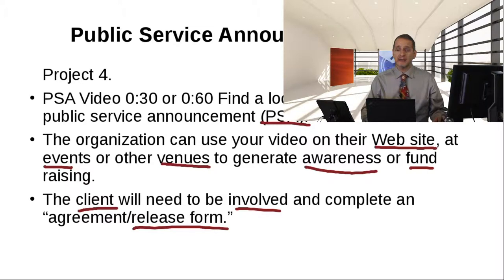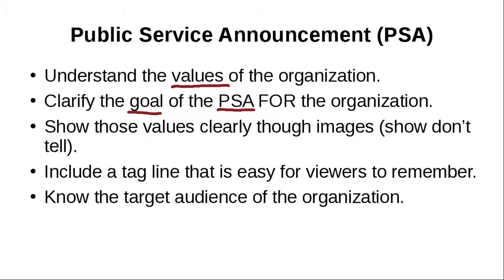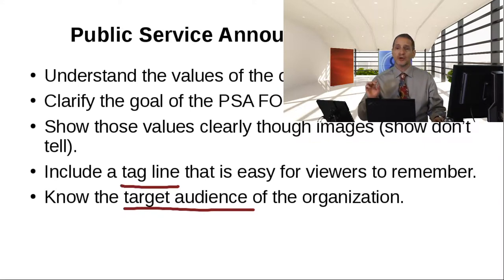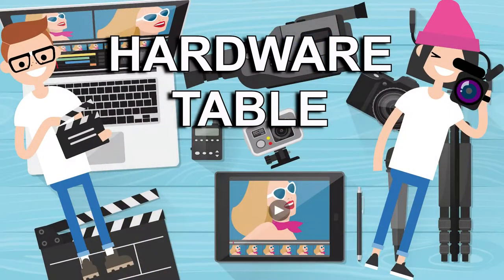notBadVideo lectures unit 5-4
如何拍影片不踩雷：技巧让任何菜鸟变身拍片高手